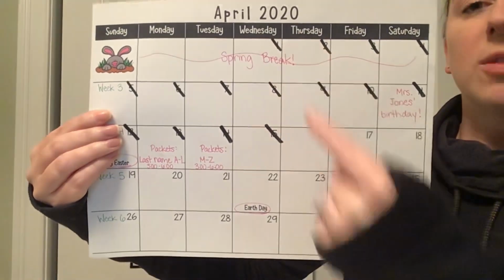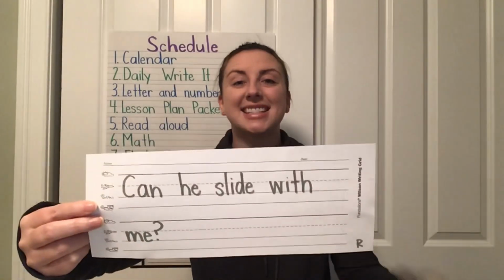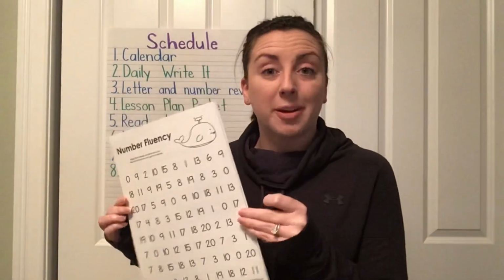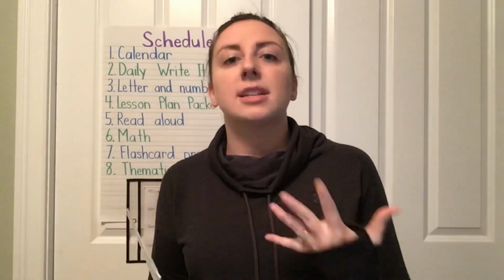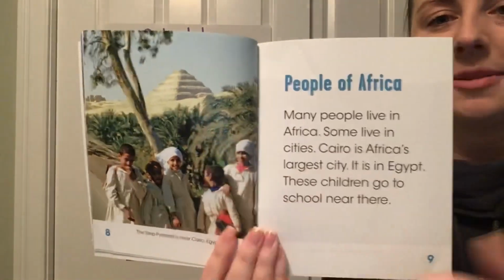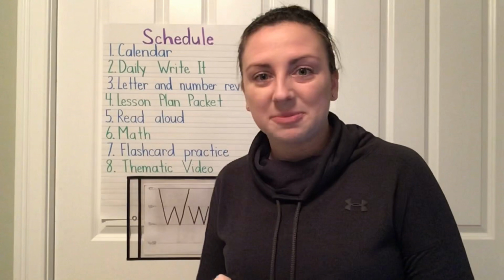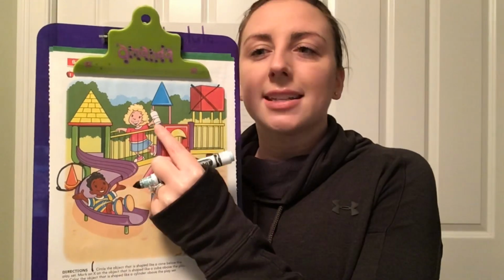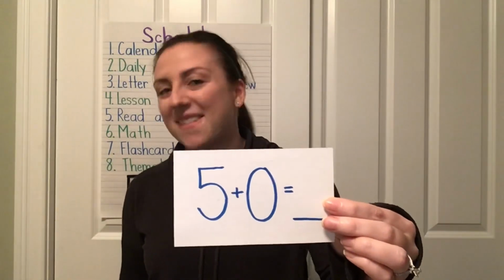Mrs. Jones’ Stevenson Kindergarten Home Instruction Week 4 Day 4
As always, if you have any comments, questions or concerns please let me know. Enjoy!